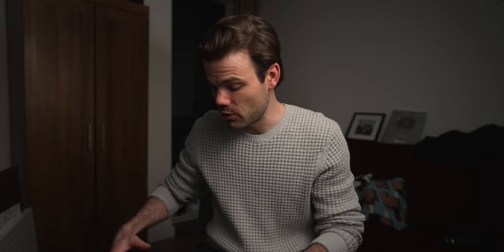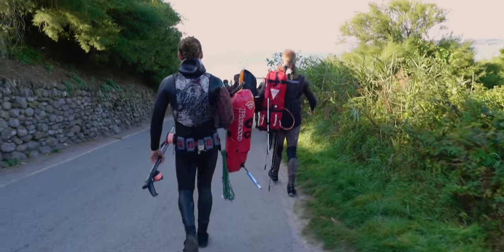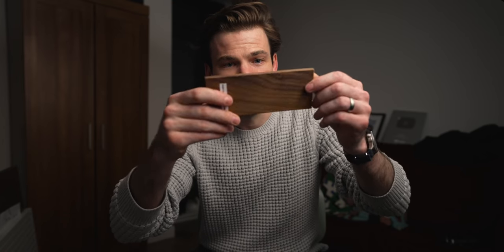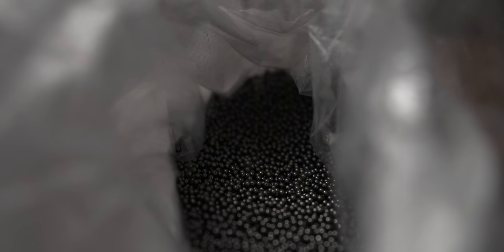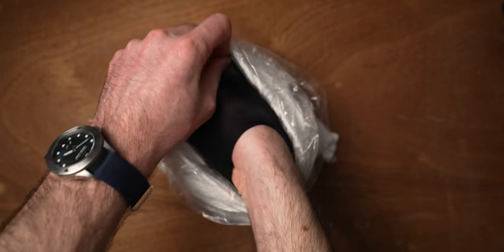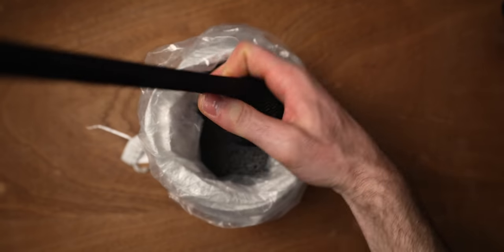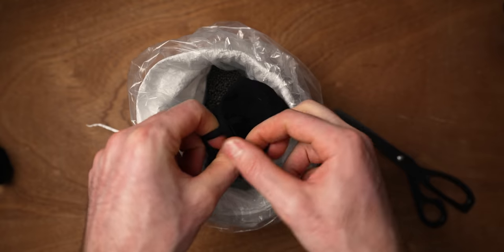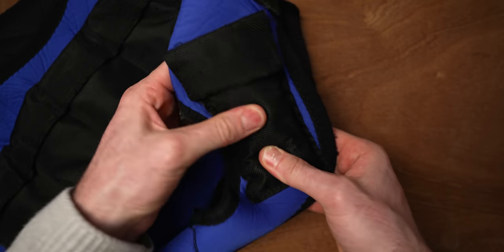STOP back pain when diving with this DIY weight vest trick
Whether you get back pain or not from loading up your weight belt when diving or spearfishing, a weight vest/harness is a great way to distribute ballast over the body more evenly. Sitting on the surface when spearfishing for long periods of time with a bunch of lead weights pushing on your lumbar spine can quickly become painful. Traditionally a weight vest or harness will have rectangular pockets for solid flat bars of lead, which aren't very comfortable. In this video I'll show you how to make the most comfortable weights for your vest using lead shot and nylon socks. I've been using these for a decade and they are fantastic. Remember lead is not good for you, wash your hands immediately after handling.

DIVE GEAR:

THE BEST MASK OF ALL TIME
Fancy Snorkel
Basic Snorkel
Foot pockets I use with DiveR blades
Safety weight vest
No frills dive knife
Big fish reel
Medium fish reel
Strong spectra for reel
Sportube for speargun travel
Crimping tool

CAMERA GEAR:

Main camera
Main vlog lens
ND Filters for main camera
Big camera for underwater/vlog
Lens I use underwater
Microphone for vlogging
Microphone in studio
Current gopro
Gopro I wish I had
Super suit for GoPro 7
Drone I’m using
ND’s for drone
How to keep footage safe in remote places

Some of the above are affiliate links, meaning Amazon will kick a small percentage back to me if you purchase something through the link, you don’t even have to buy any of the listed products - just buying anything off Amazon through the link is enough. It doesn't cost you anything but helps me in a small way to keep making videos.